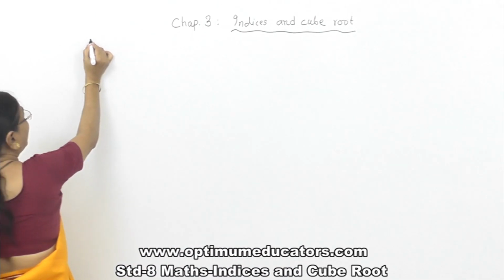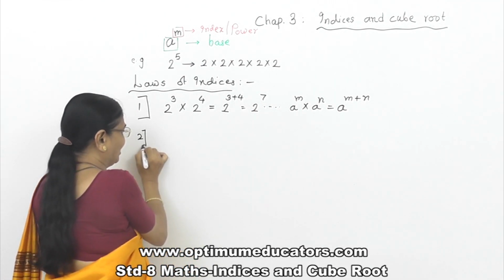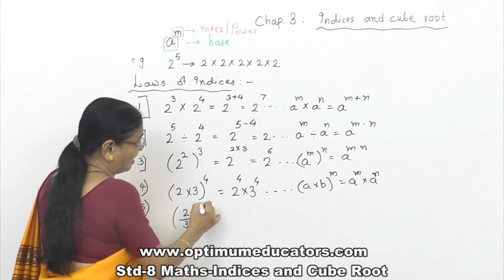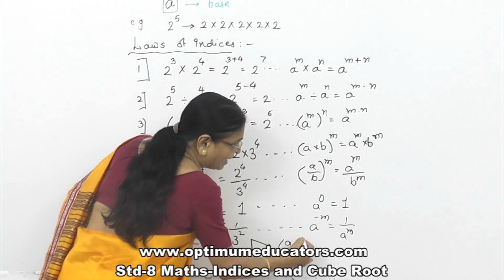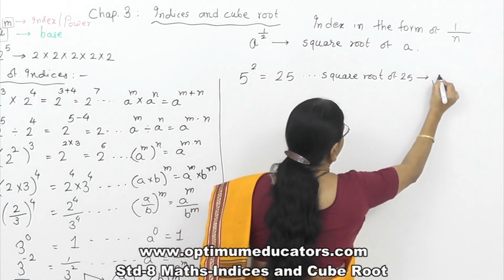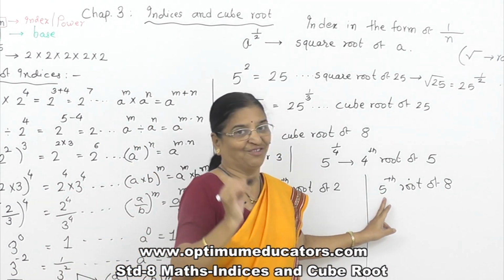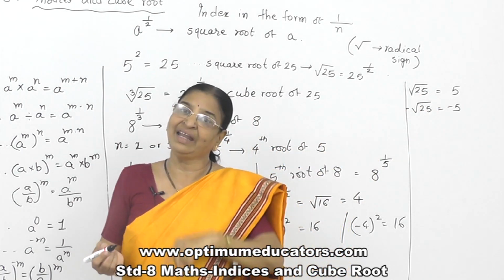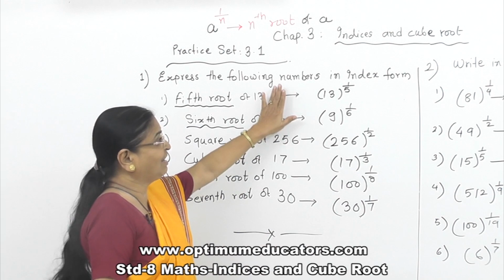STD 8 | MATHS | INDICES AND CUBE ROOT | MAHARASHTRA BOARD